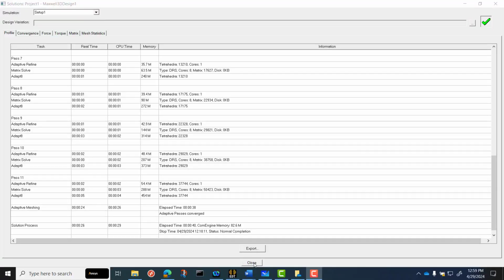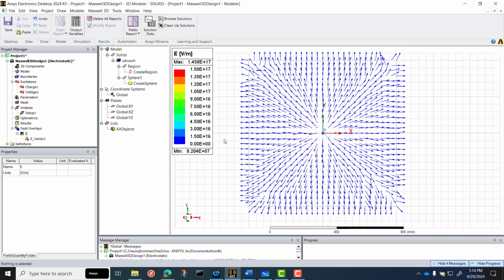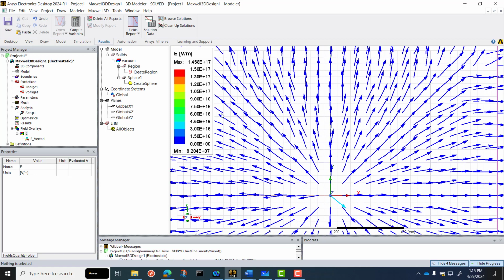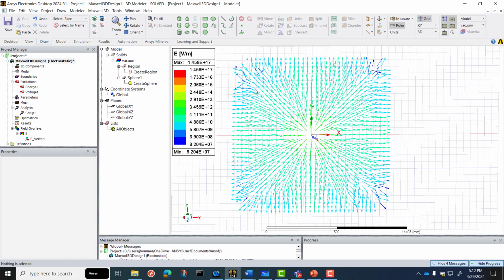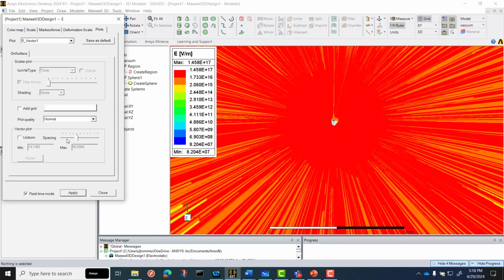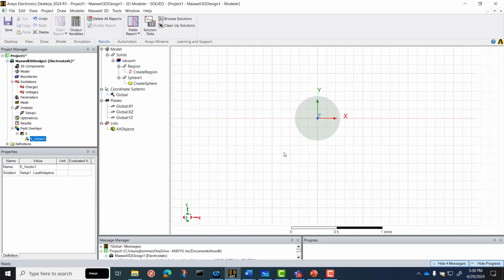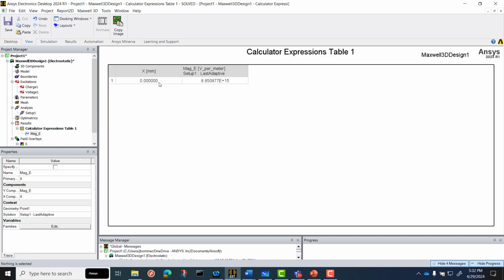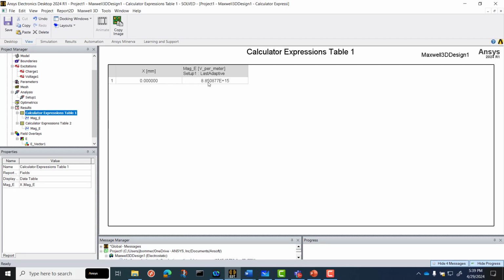Part 5 Field Plots and Reports